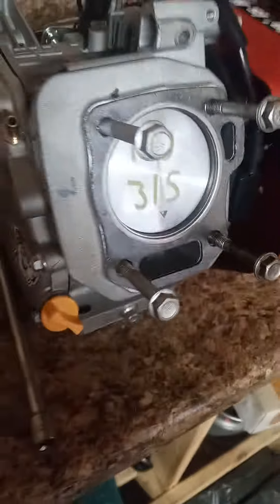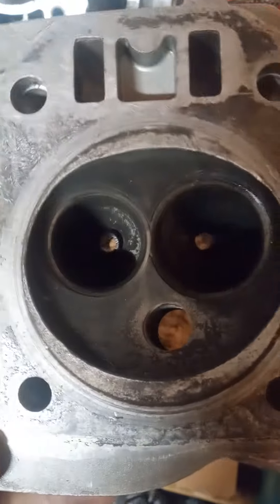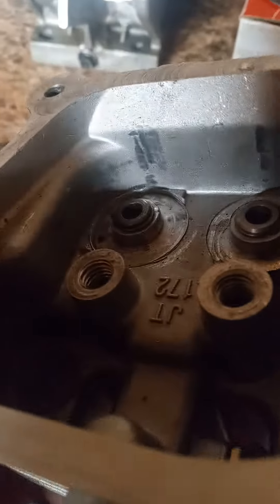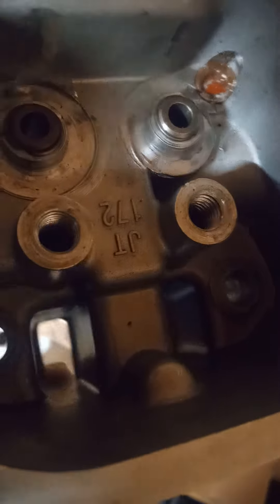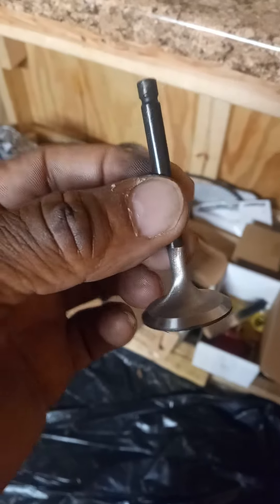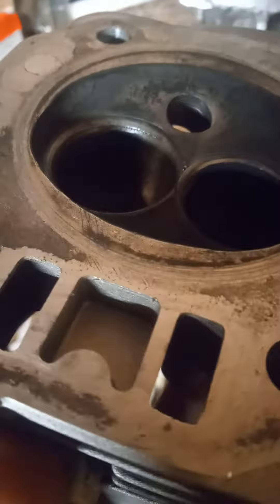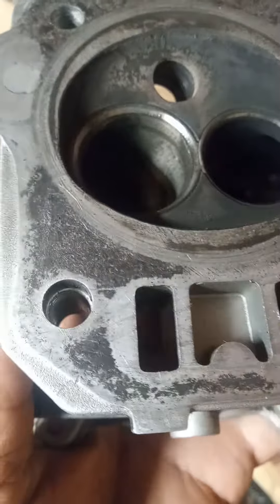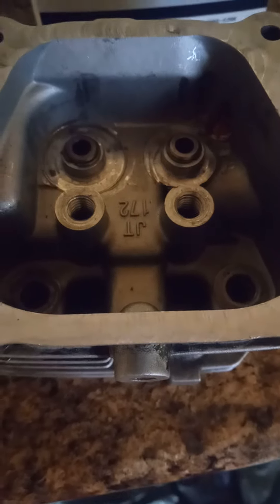cutting spring pockets. Lap new valves cut new angles on seats